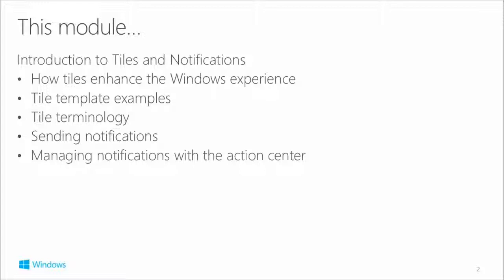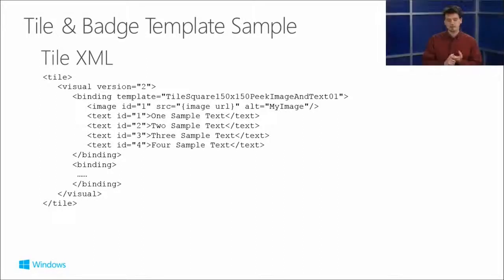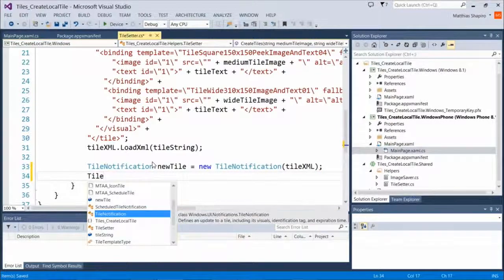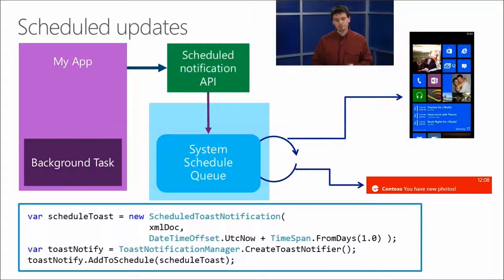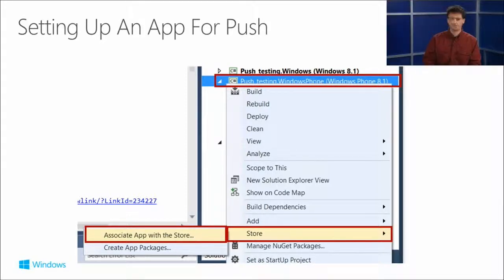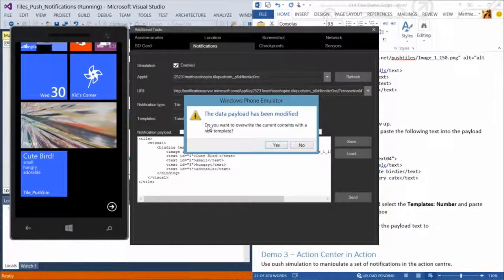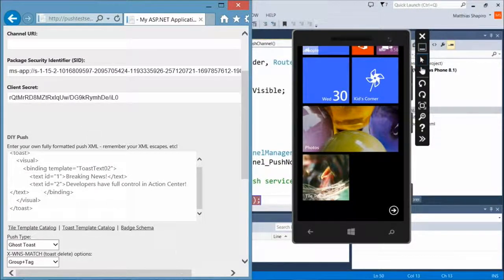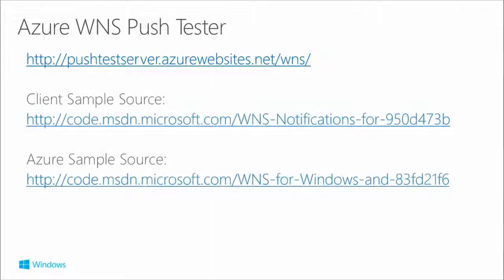Building Apps for WP 8.1 #14. Tiles, Notifications, and Action Center